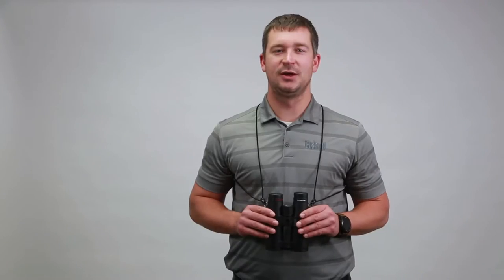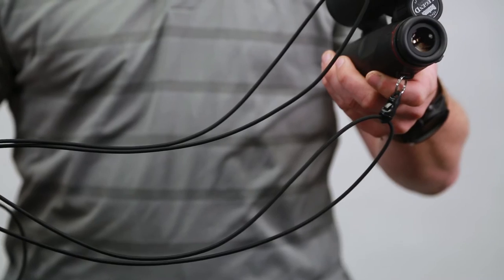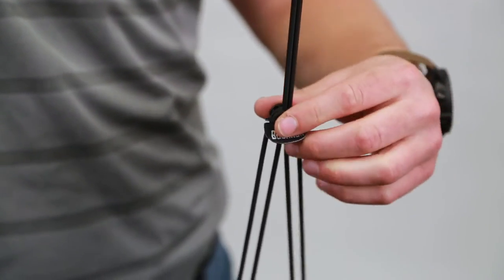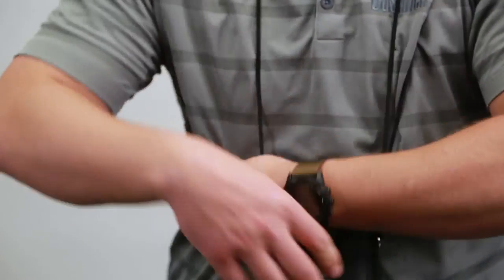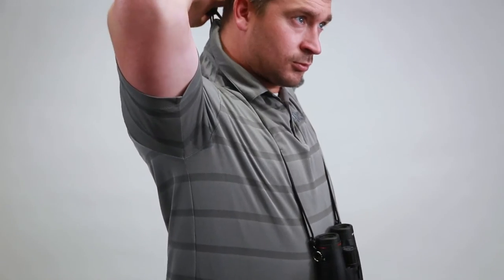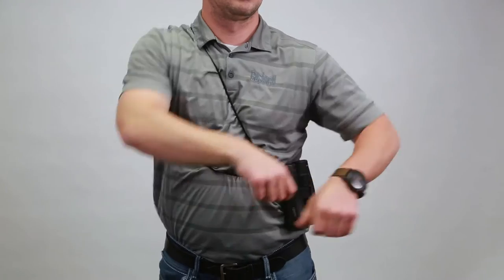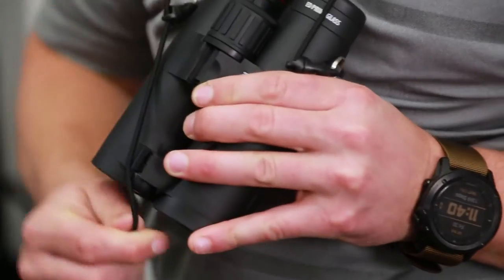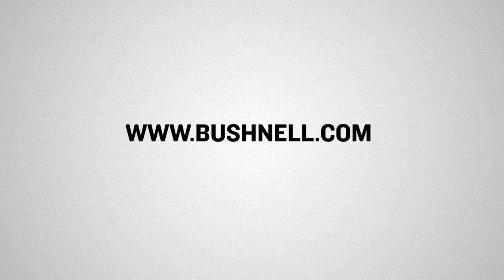Bushnell® Ultra-Light Binocular Harness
The Bushnell® Ultra-Light Binocular Harness can be worn five different ways, and is ideal hunting, spectating and all-day carry. It weighs just 1 oz., and a single-point adjustment fits all sizes.